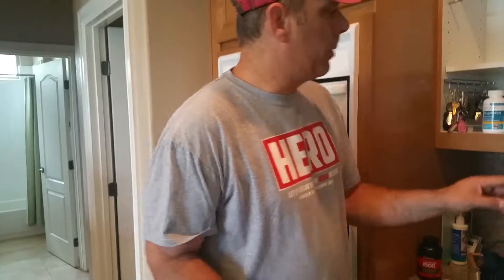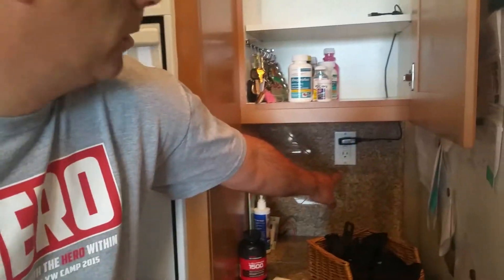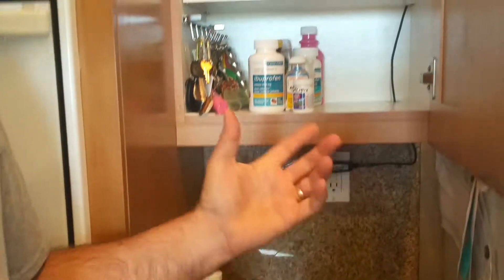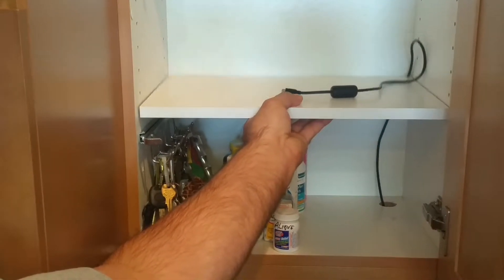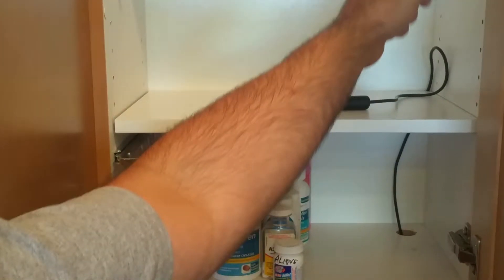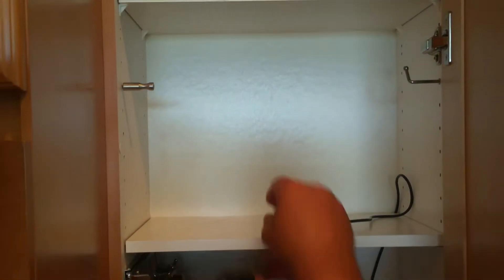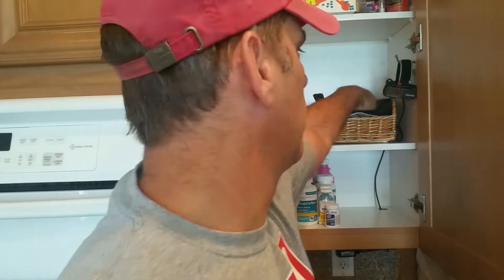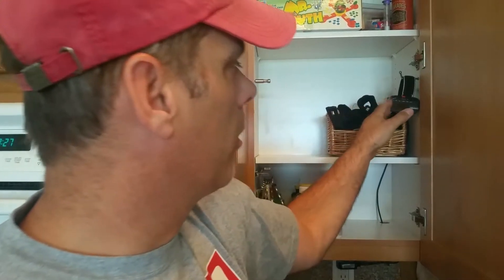Running Watch Charging 2 second improvement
2 second improvement on storing and charging my Garmin running watch